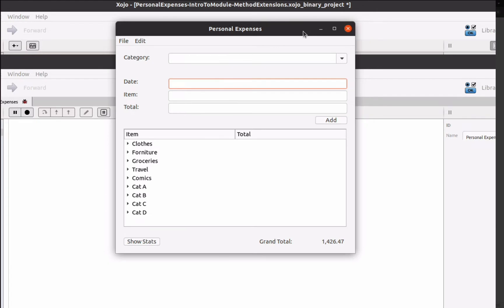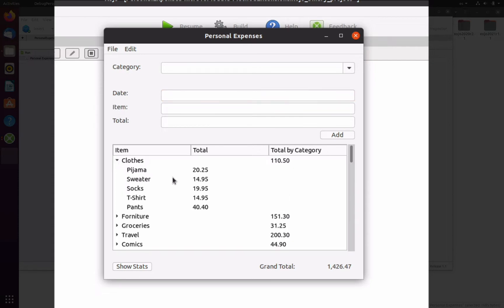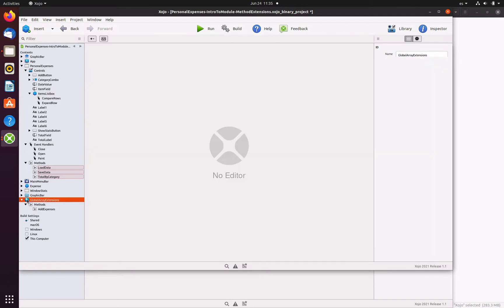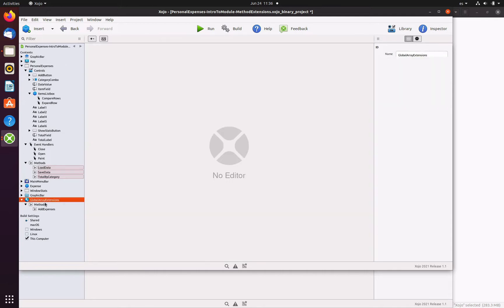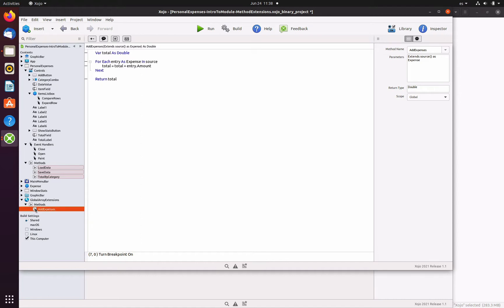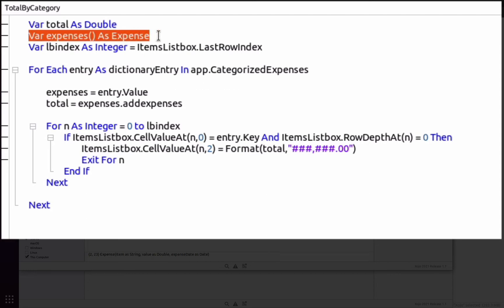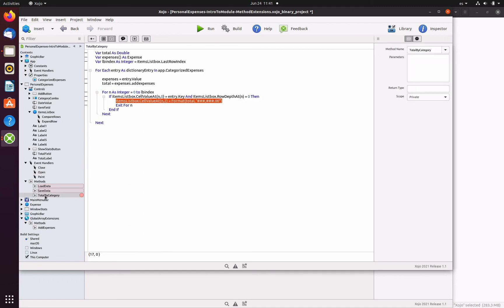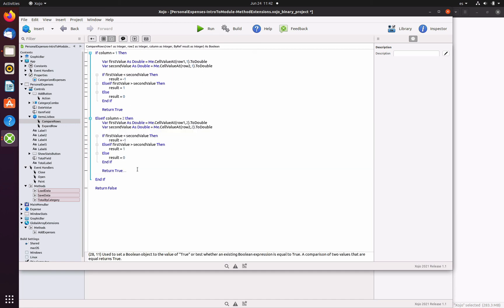Xojo Programming Course, 14: Modules and Class Extensions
Let's continue improving our "Personal Expenses" app while learning a couple of new Xojo Programming language concepts: Modules and Class Extensions. These will be helpful in order to provide a new feature so the listbox displays the total by category in a third column. That value will be updated every time the user adds a new expense.

About this Xojo Programming Course:
This course starts from the very beginning, which means you don't need to have any previous experience in app development to join in.

Learn how to develop with Xojo. Create and deploy all kinds of native apps and solutions for Desktop (macOS, Windows, Linux), Web, iOS, Raspberry Pi, Console ... Android support in beta soon!